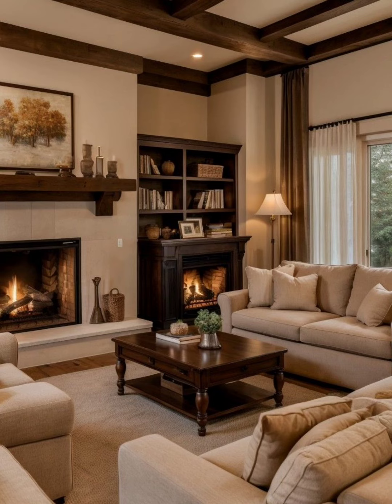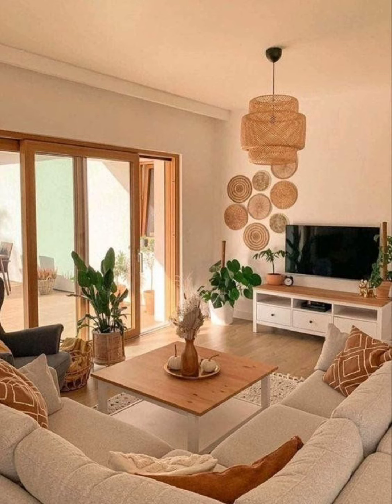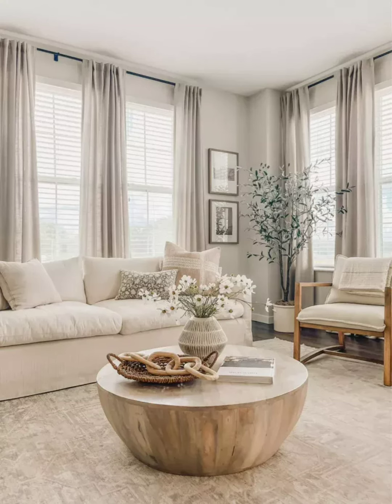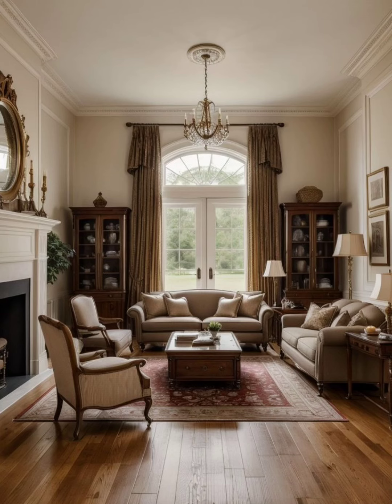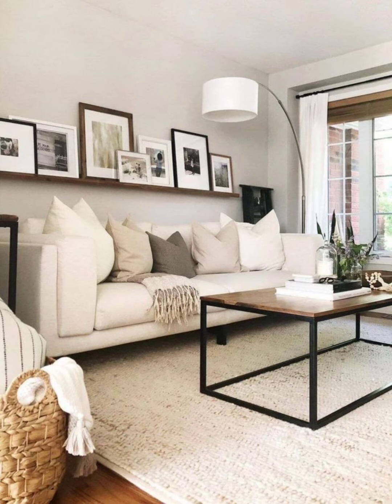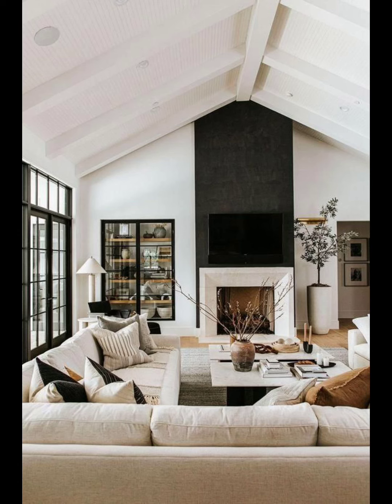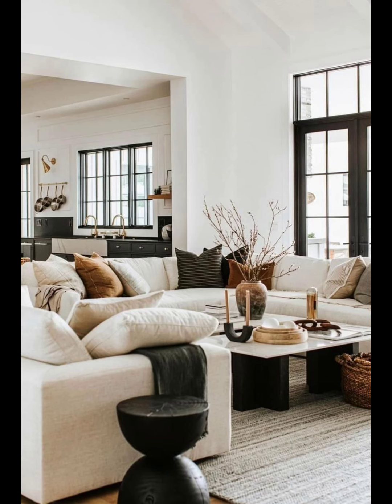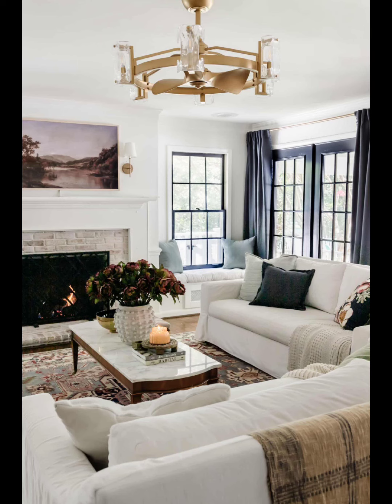traditional living room design ideas|living room decorating ideas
Your Quarries:-